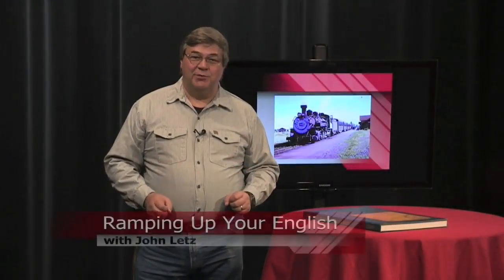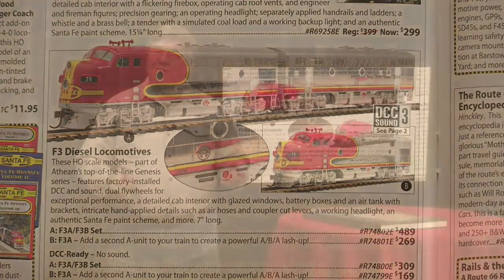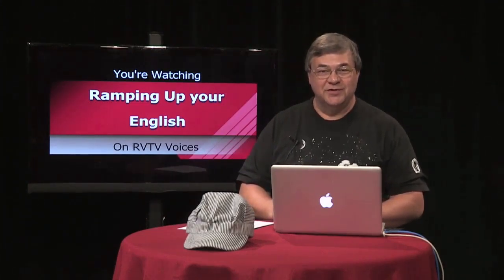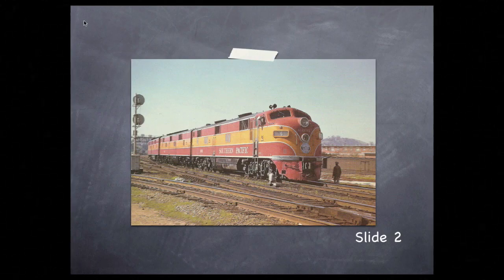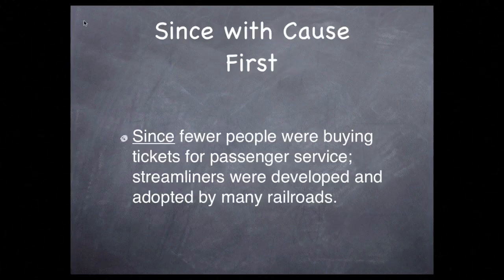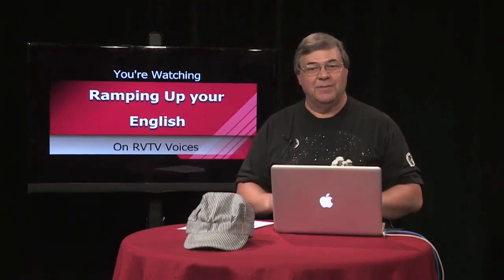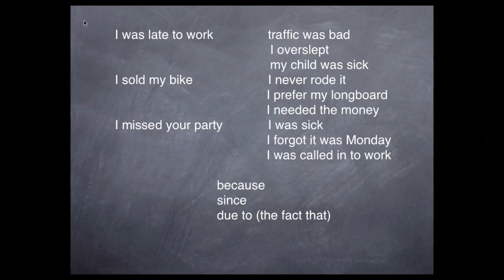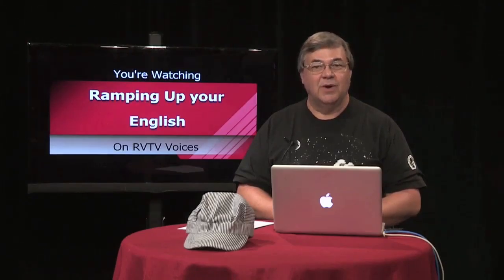RUE Episode 6 part 2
This is Segment 2 of Episode 6 of Ramping Up your English. We use conjunctions to establish a cause/effect relationship between two facts.